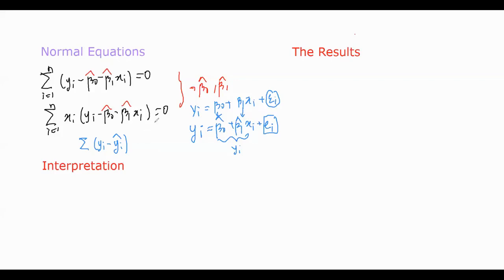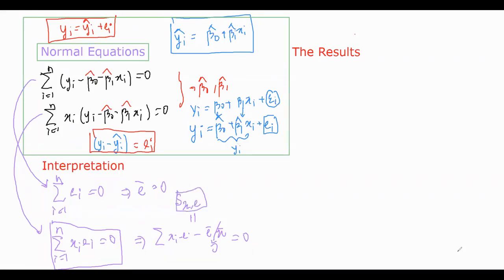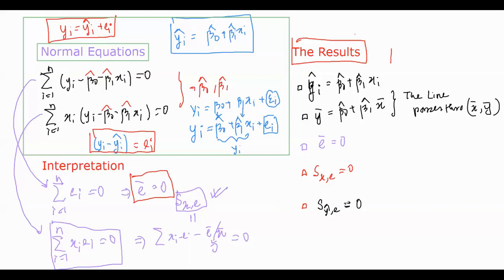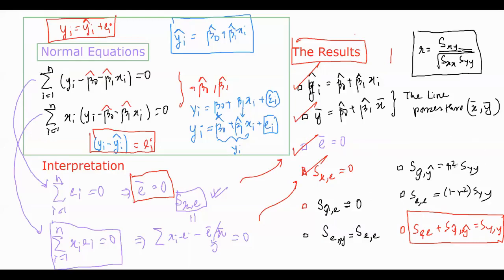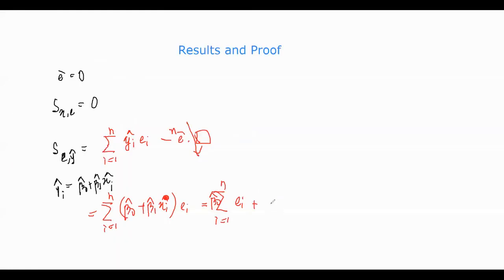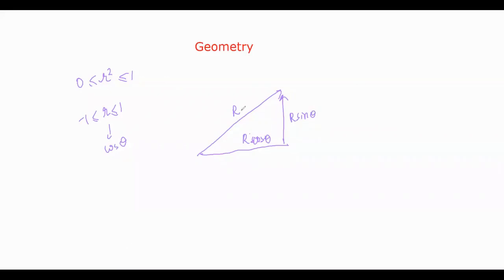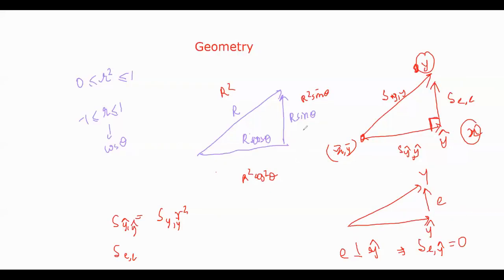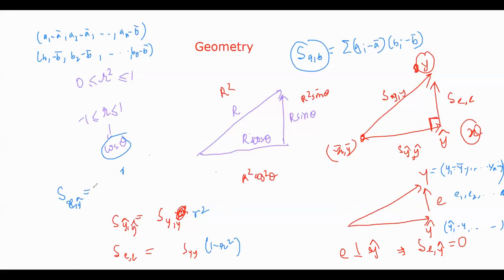Part 3 | Geometry of Normal Equations | Simple Linear Regression | Cheenta Statistics Department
We describe the geometry in terms of vectors and the dot product of the normal equations obtained from Simple Linear Regression. This is part 3 of the Simple Linear Regression Series of the Cheenta Statistics Department.